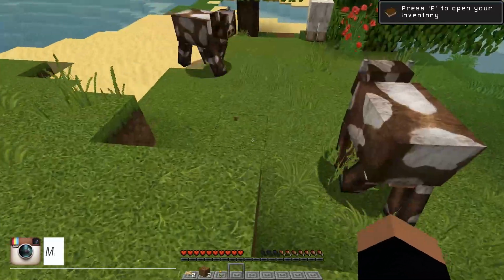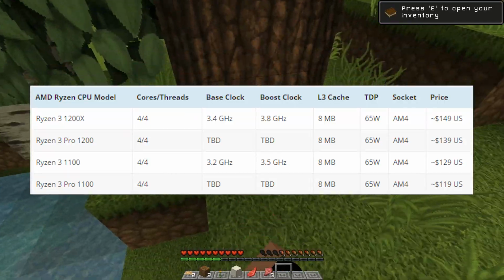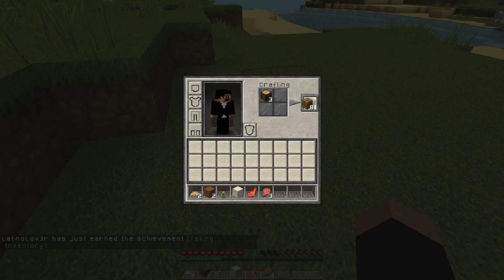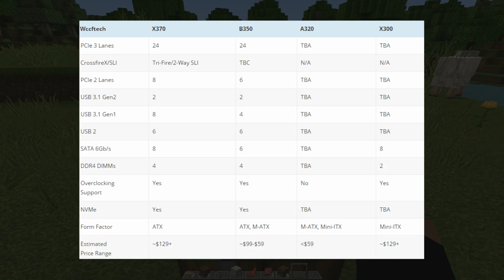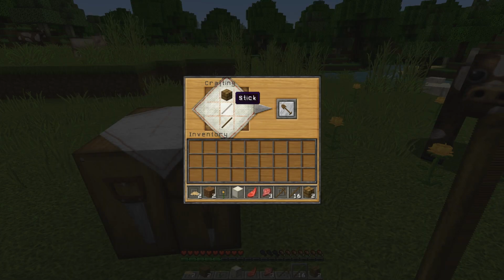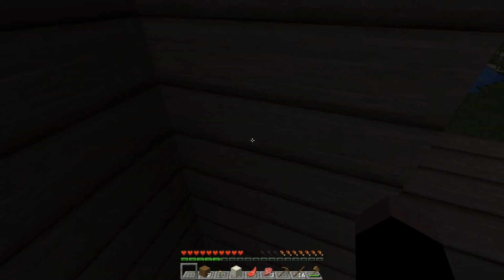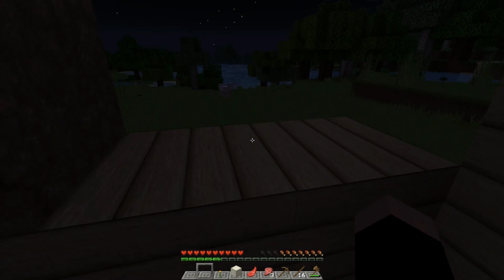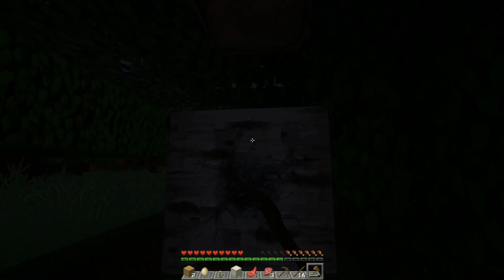AMD Ryzen - NEW Leaks, News and BENCHMARKS!!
In another episode from mediasearchprogram, Max talks about the New Leaks and benchmarks surfacing on Ryzen line up. We talk about the performance of the leaked benchmarks, my thoughts and what to expect.

Thanks to :
Videocopilot for the outro tutorial